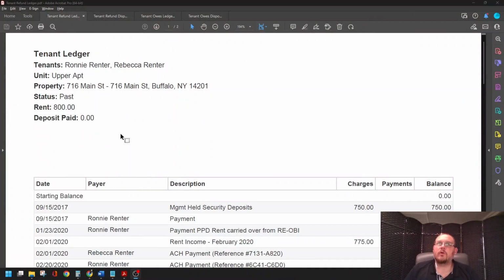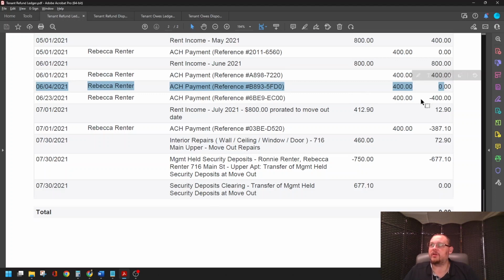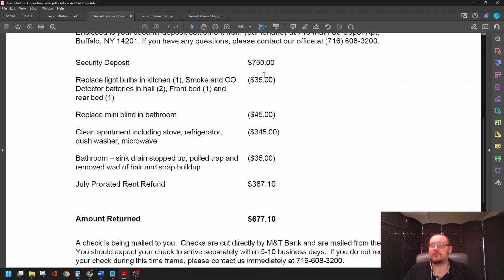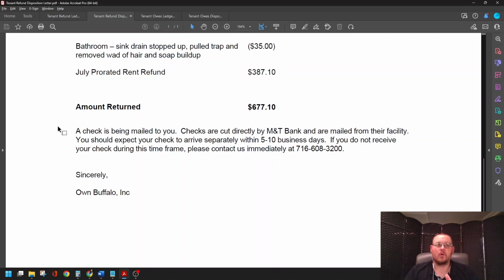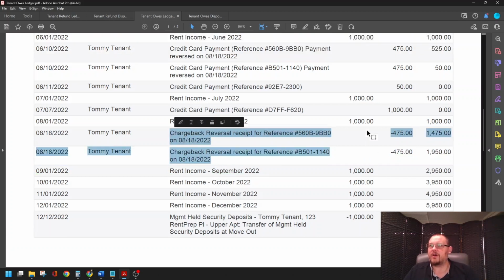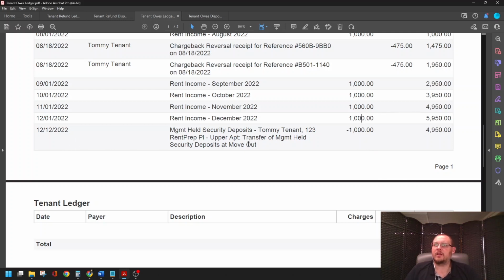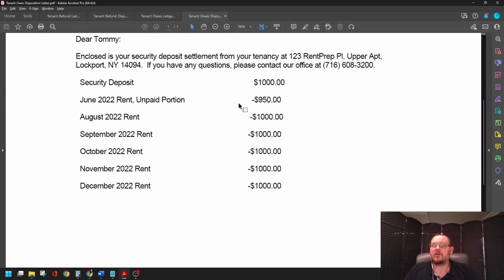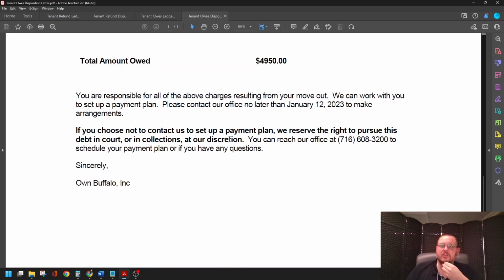How To Refund Security Deposit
Every landlord has been in a position where they think "oh no, now what?" Sometimes, this has to do with the security deposit refund. As you may or may not know, refunding a security deposit can sometimes be challenging.

In this video, the Community Manager of RentPrep, Andrew Schultz, will go over where and how to store a security deposit, how to properly refund the security deposit back to the tenant and more.